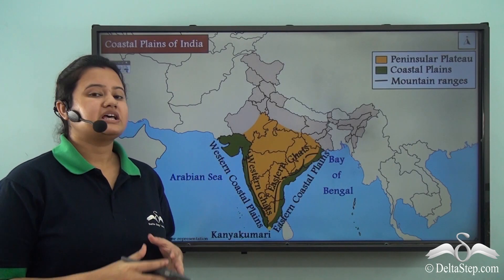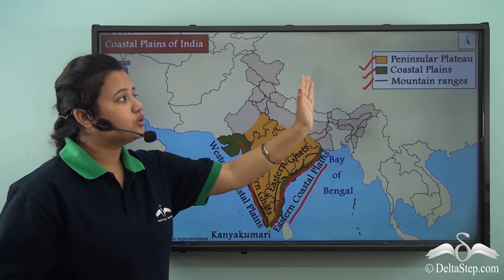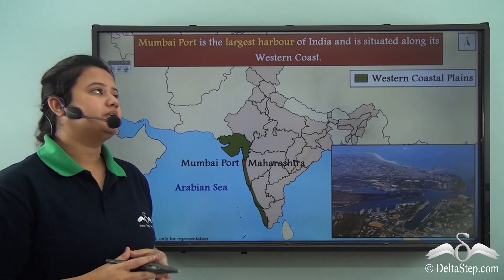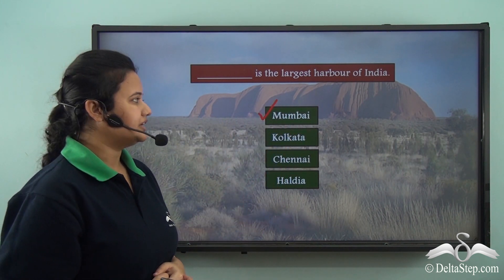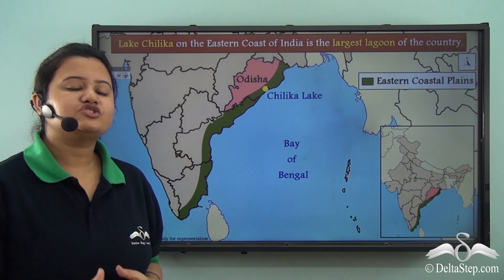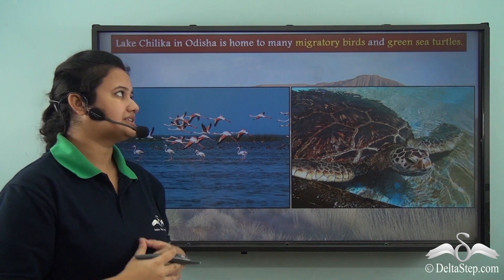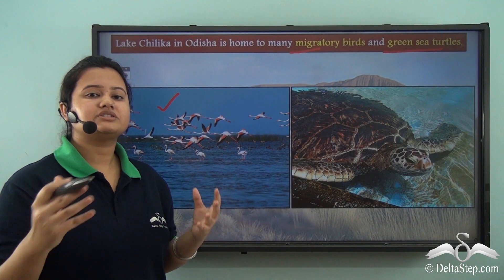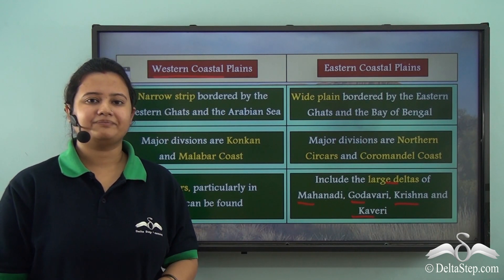Coastal Plains of India